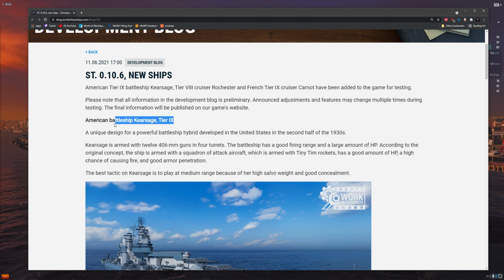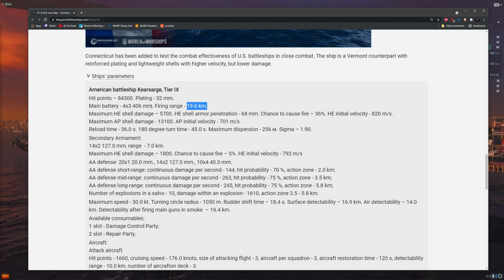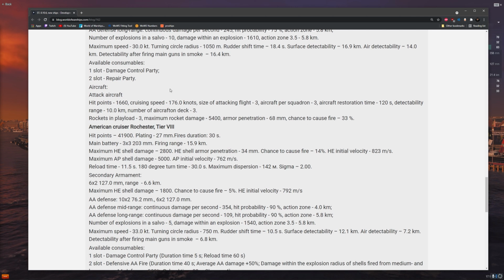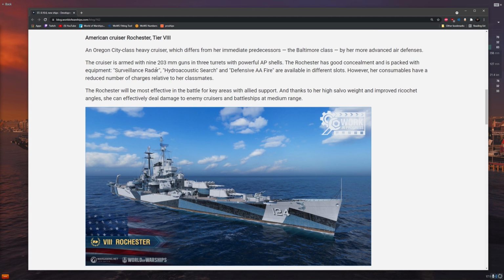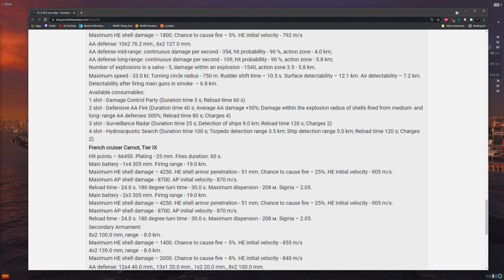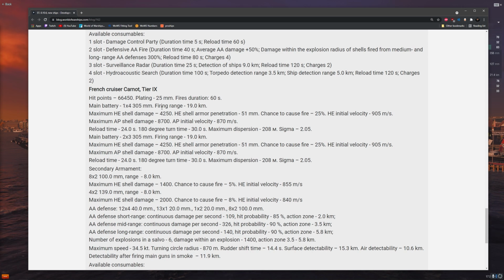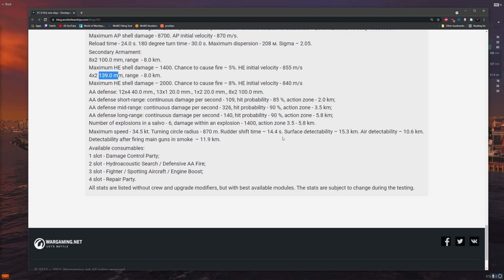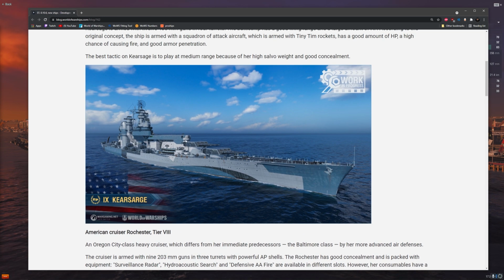Tier 9 Montana With Rocket Planes!? | 10.6 Test Ships Dev Blog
This dev blog was released while I was streaming, I don't do videos on every dev blog, but this one was so insane that I had to upload my reaction to it. Really disappointing to see the direction this game is heading.

I'm Potato_Quality, a member of O7, and probably one of the best players in this game. Hopefully, on this channel, I can teach you a bit about how I play the game.